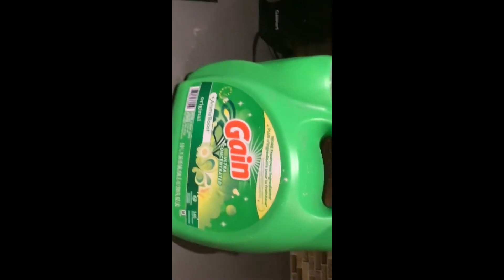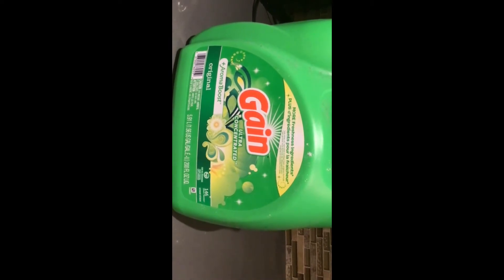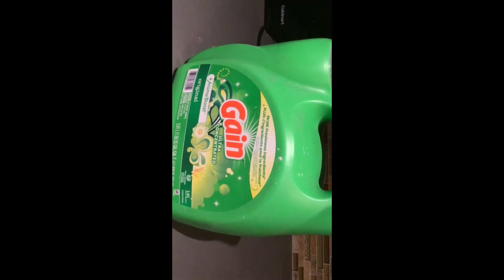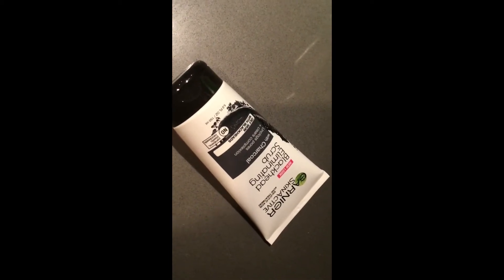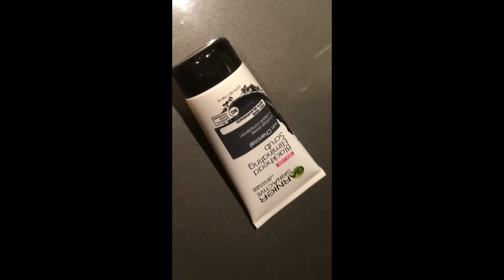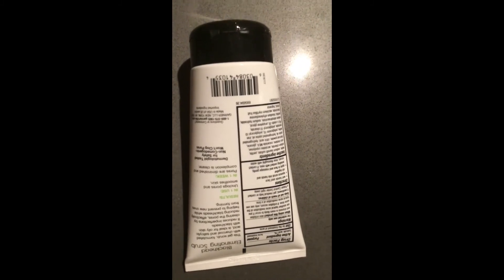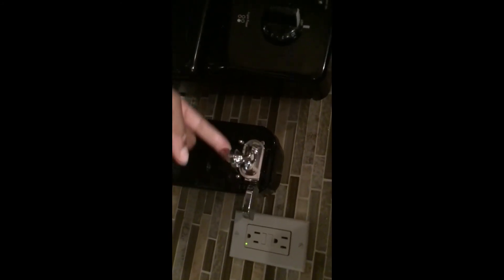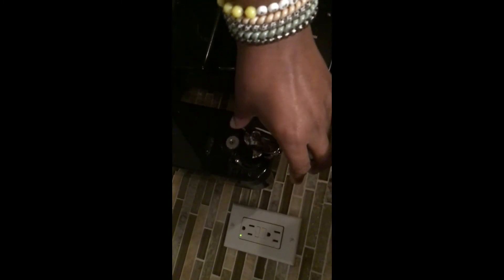Let me put u on…